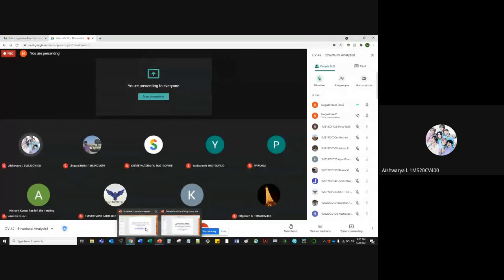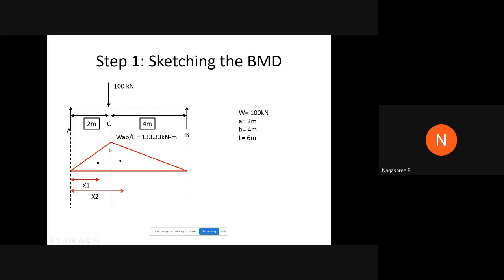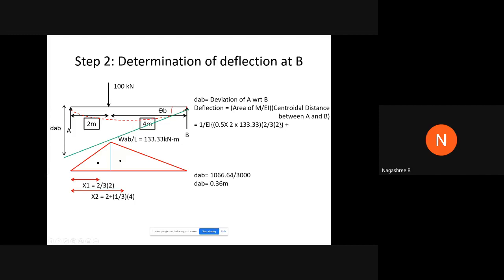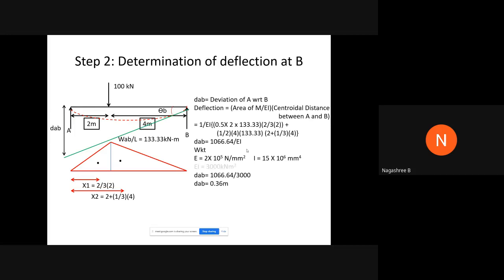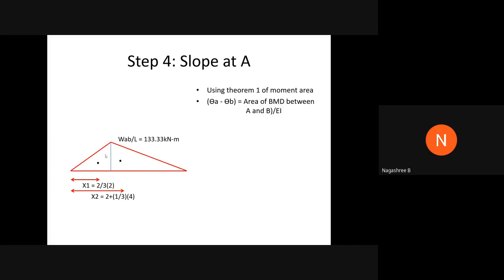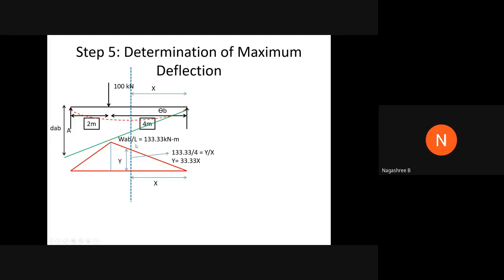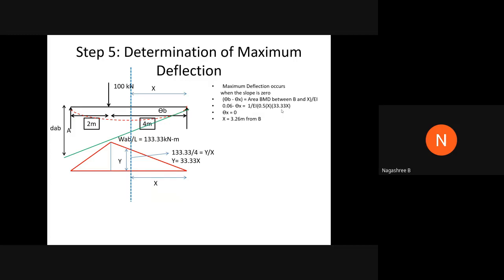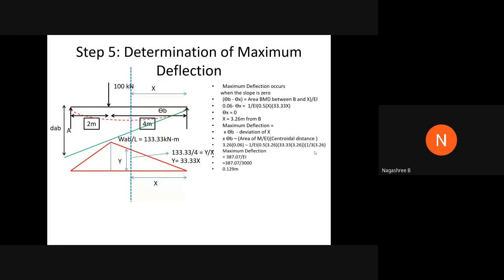Determination of slope and deflection for a simply supported beam using moment area method